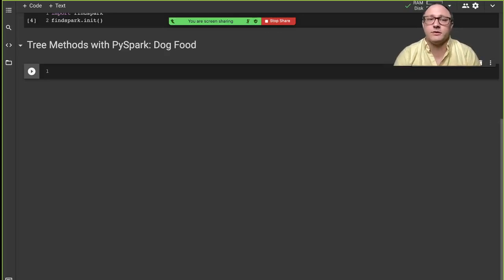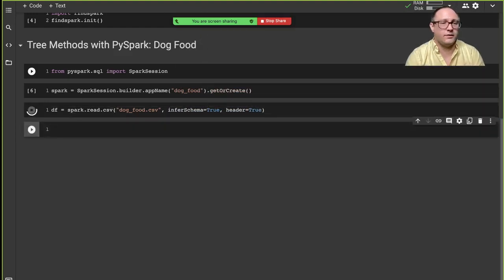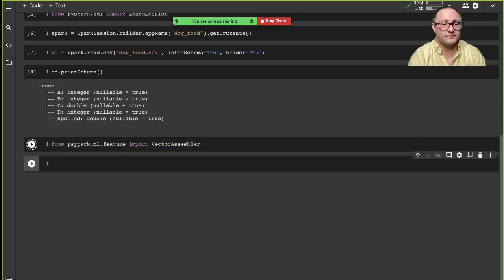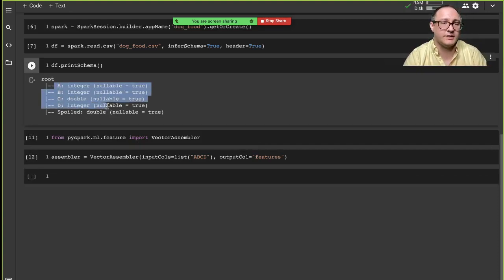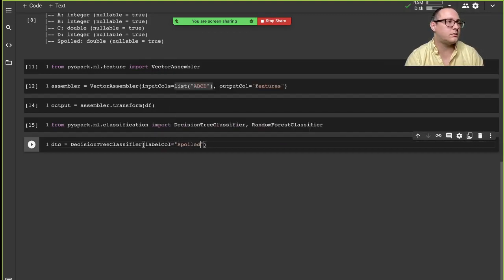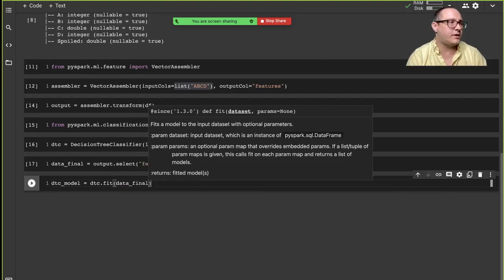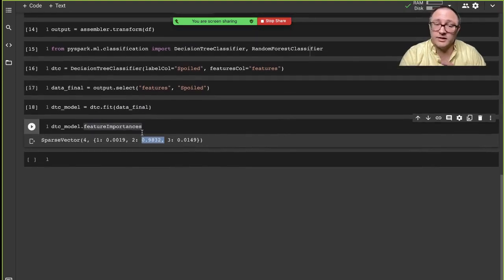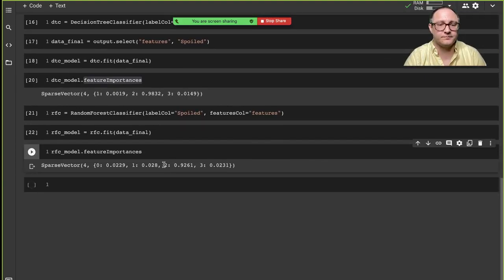Tree Methods with Pyspark: Dog Food Data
In this video we review tree based methods including decision trees and random forests using the dog food dataset.